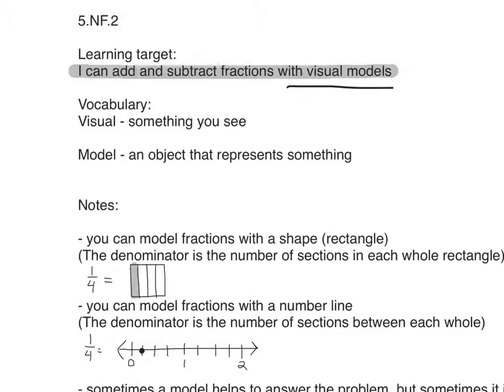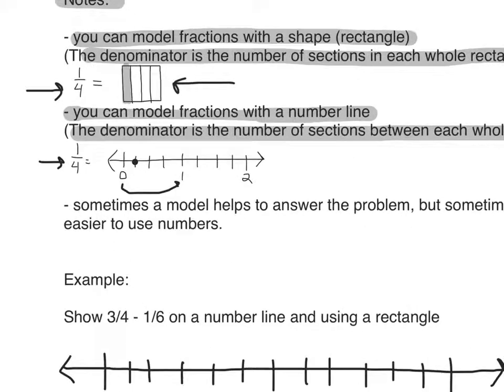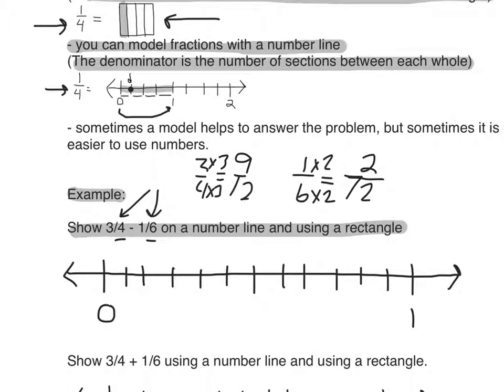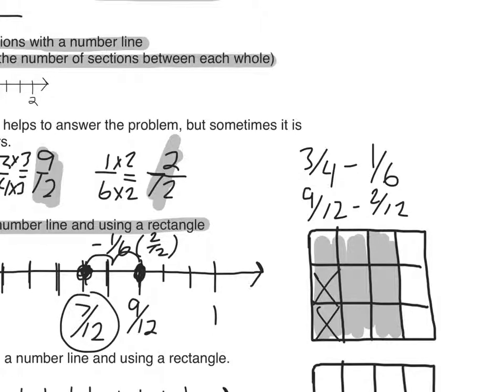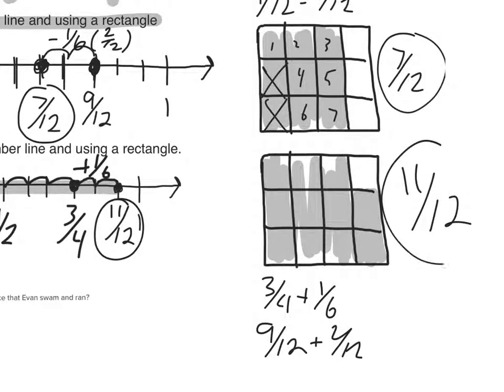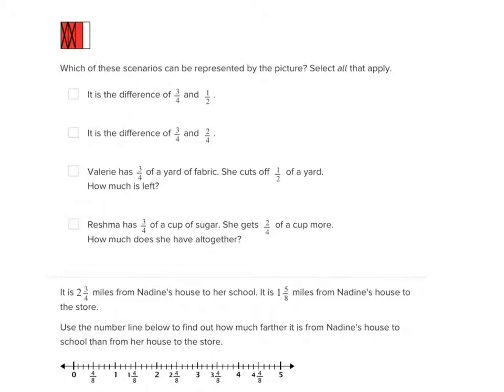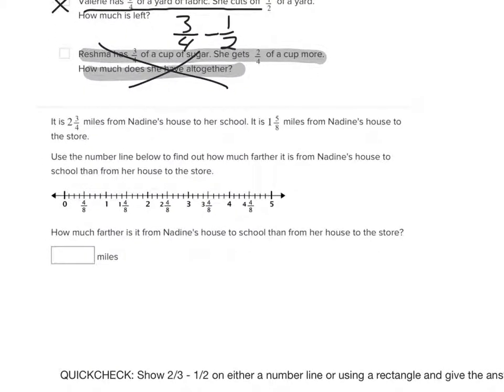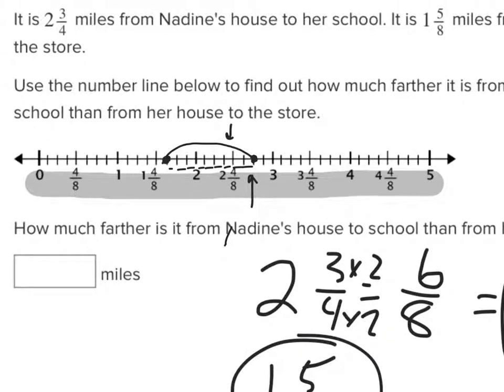5.nf.2 add/subtract using visual models